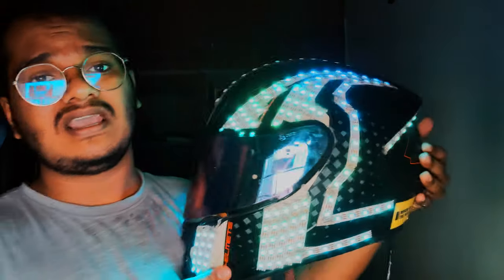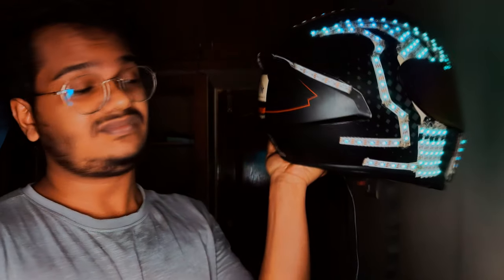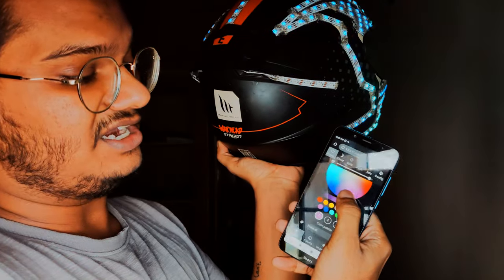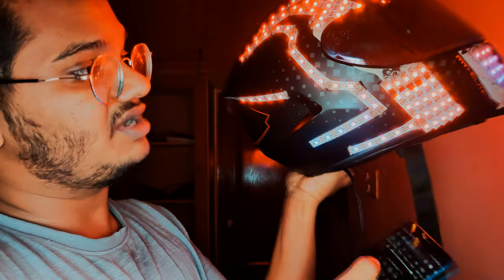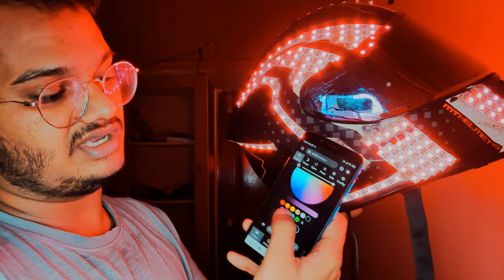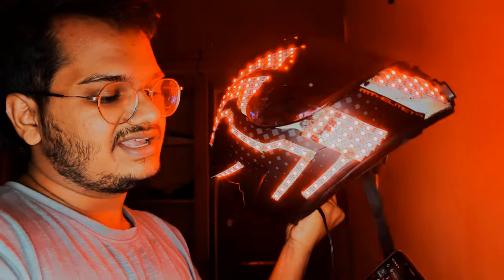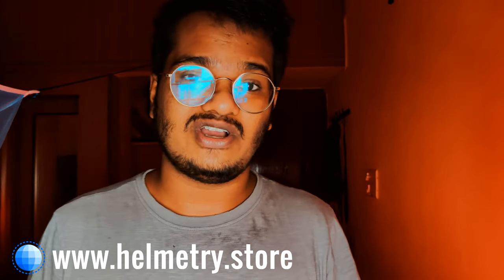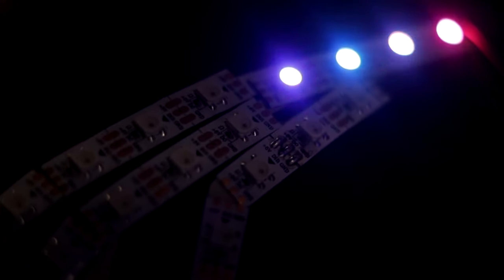LED helmet UPDATE 2020! // SandyVlogs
26thJune 2020, Chennai, India!

The Helmet has a name its Helmerty the first of its kind LED helmet!

About SandyVlogs People call me Sandesh Pillai or Sandy- I'm a Newbie and A crazy DIY lord, I'm from kerala but I was brought up in the Middle east, I own a duke 200 2017.

Other social media account!

Music Credit-

Canon 80D